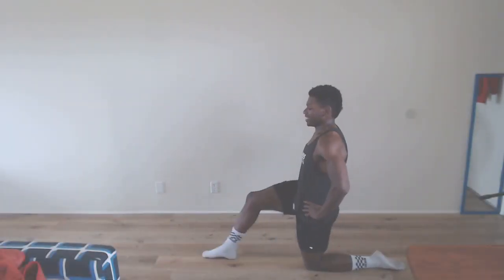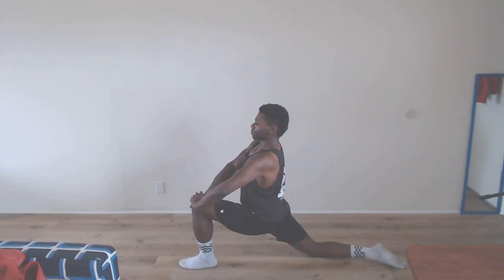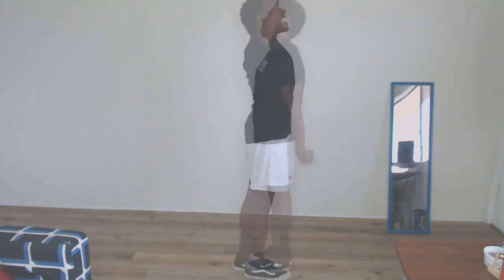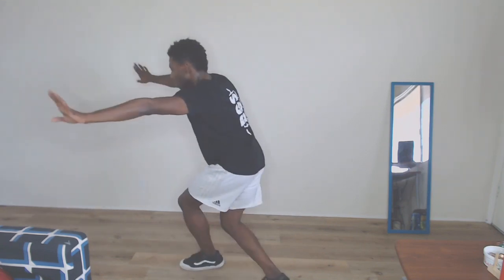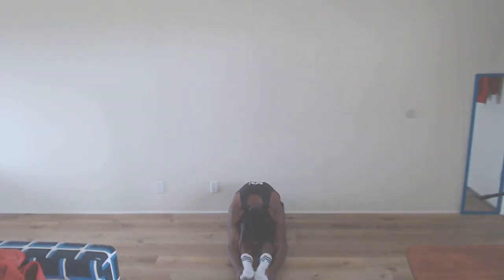Gymnastics class #5 for Aerials & Saltos with Coach Alex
More challenging gymnastics for our Aerials & Saltos with Coach Alex!  In this class we cover Arm Position Walk Combinations, Jump Turns & Jump Combinations.